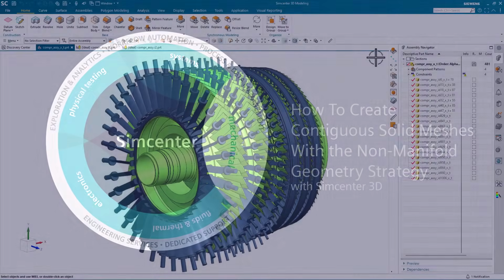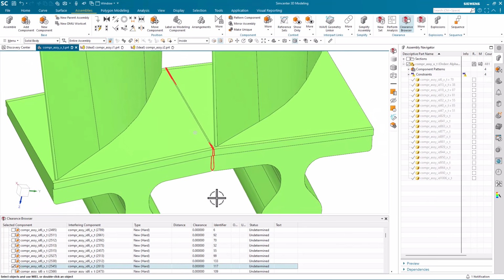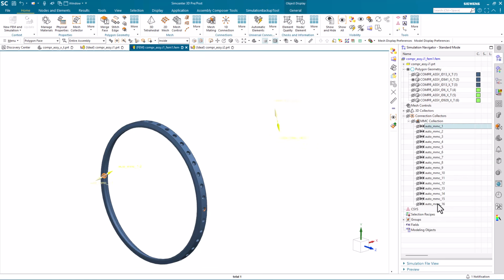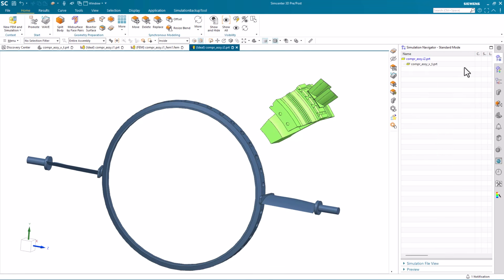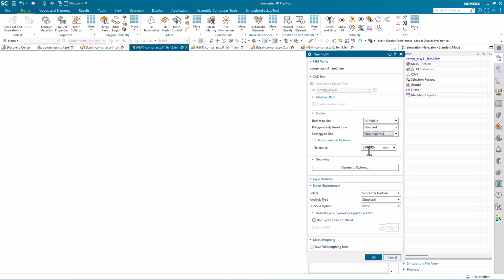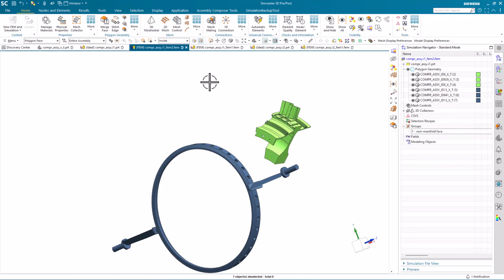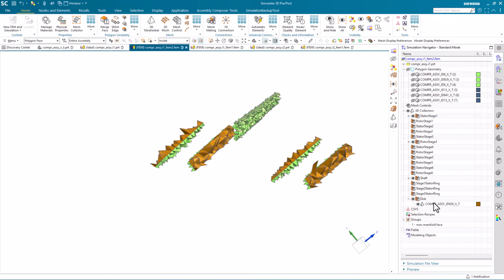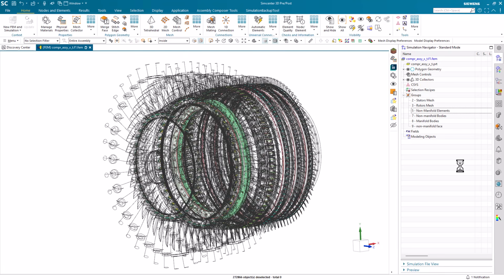How to Create Contiguous Solid Meshes with the Non-Manifold Geometry Strategy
00:08 Introduction to FEM creation non-manifold geometry strategy
01:00 Inspect assembly clearances and intersections
04:05 Create a FEM using traditional mesh mating conditions
06:20 Inspect stator vane mesh mating results from faces touching one another
08:02 Inspect compressor blade/disk mesh mating results from faces touching one another
08:55 Observe missing connections at blades intersections
09:37 Use Imprint command to try to improve mesh mating results
11:25 Create a FEM and mesh mating conditions from imprint feature output
12:40 Inspect stator vane mesh mating results from faces touching one another
13:00 Inspect compressor blade/disk mesh mating results from faces touching one another
13:40 Observe sliver faces partially connecting adjacent blades
14:15 Create a FEM using the non-manifold strategy
15:44 Inspect non-manifold faces and connection to adjacent bodies
17:00 Inspect complete connection of blades at intersections
18:50 Solid meshes on connected solid bodies
21:05 Inspect mesh continuity across solid bodies
23:00 Benefits of non-manifold strategy to create contiguous solid meshes across bodies
23:30 Review of non-manifold strategy on entire compressor assembly